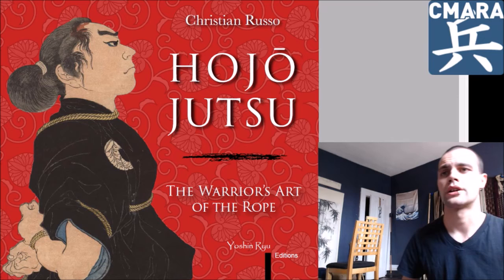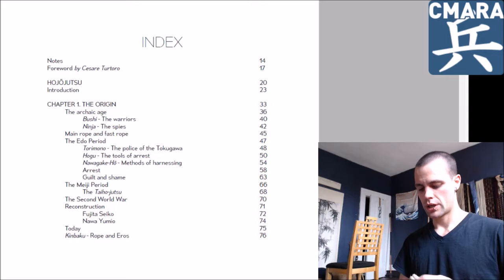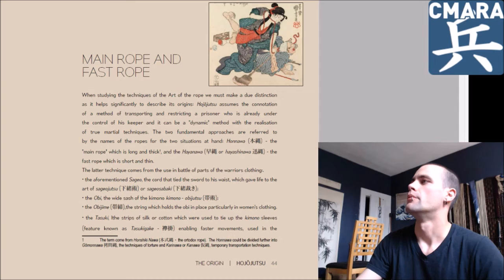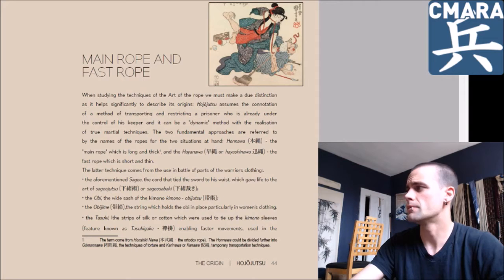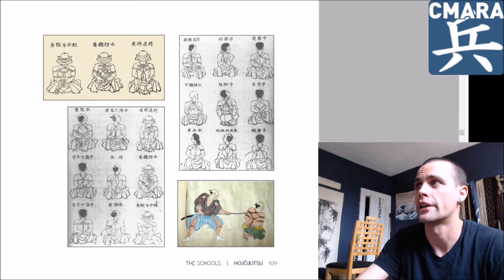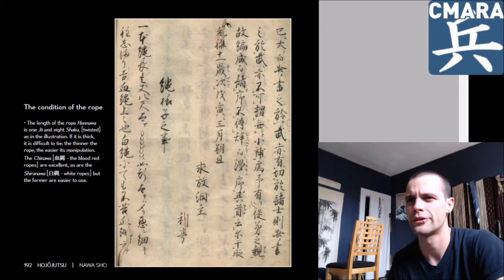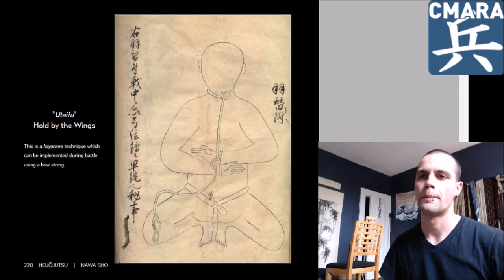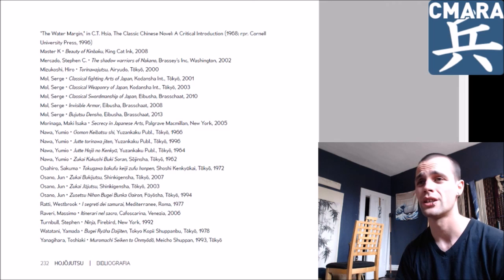Review: Christian Russo's Hojojutsu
My review and discussion of Christian Russo's publication, Hojojutsu: The Warrior's Art of the Rope.

And now on Amazon